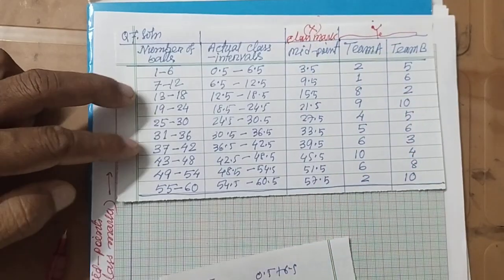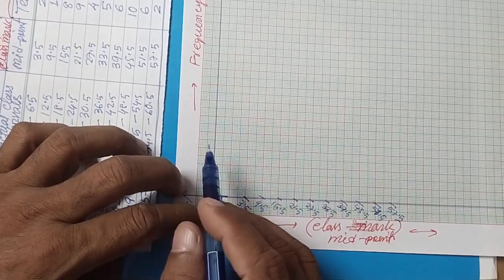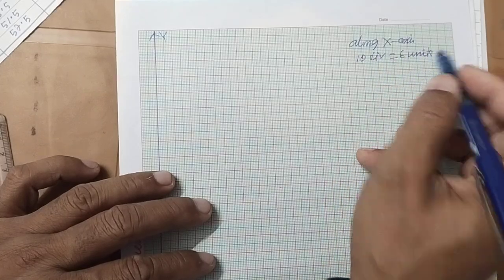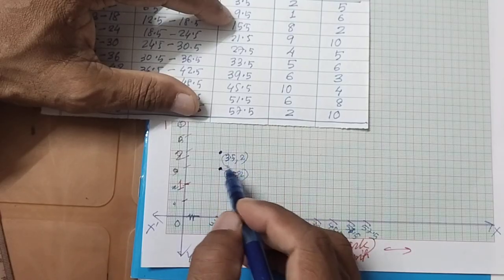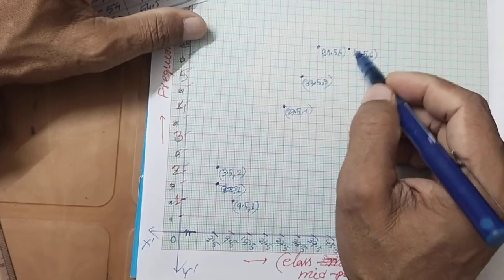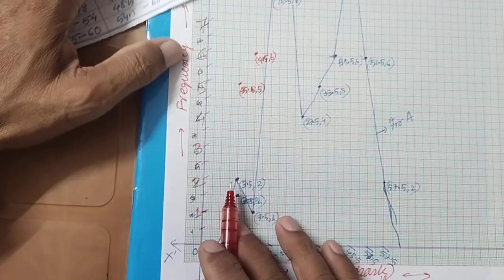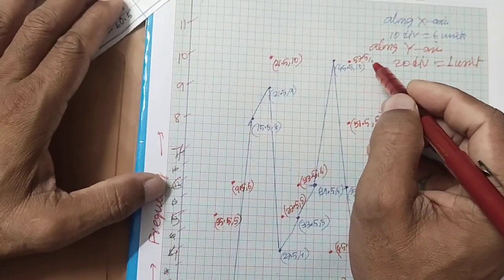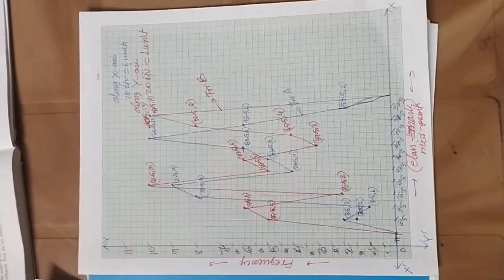Ex, 12.1 Q NO 7